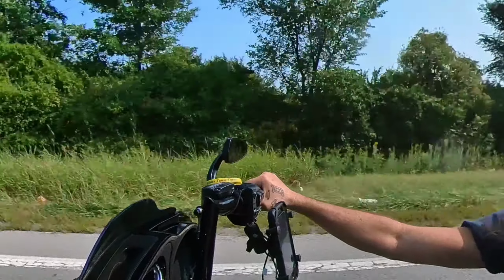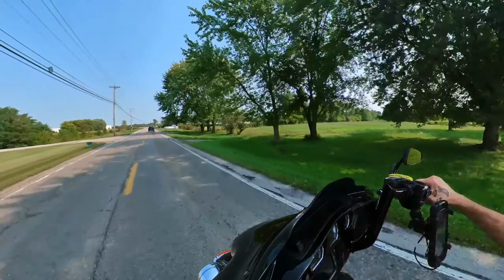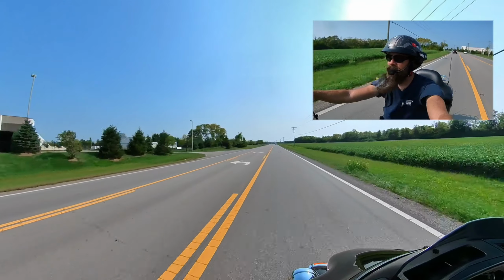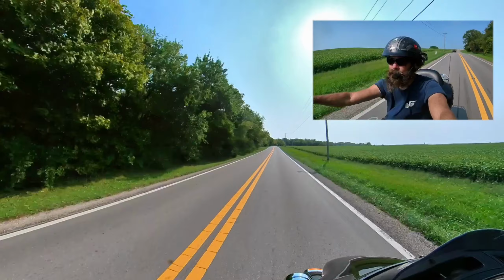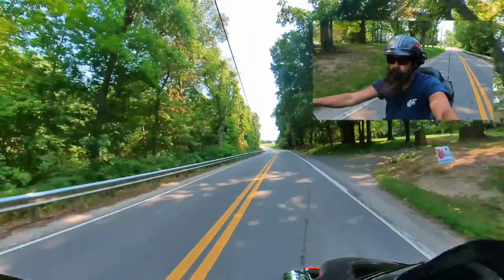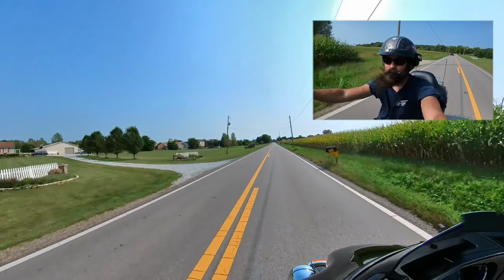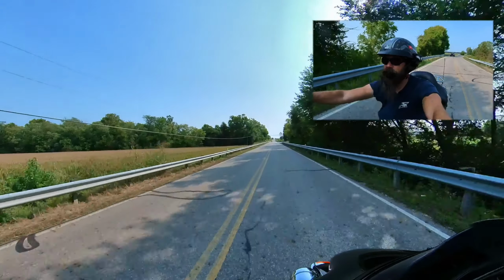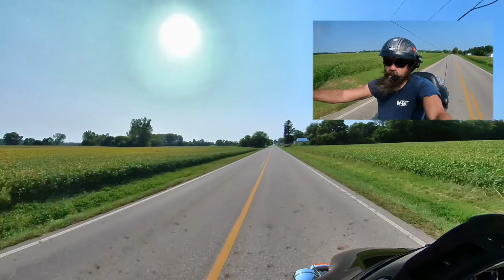360 Camera and Lean Angles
Lean angel tips how to get more out of your bike
slacksquatch beard
mail; P.O.Box 25   Lockborne, Oh 43137

Listen ad-free with YouTube Premium
Song
All Or Nothing - (Full Mix)-42923
Artist
Charles Hill-Hayr, APRA
Album
BOOM098 - Pop Punks
AdRev for Rights Holder (on behalf of Boom Music (Boom Music)); AdRev Publishing, and 4 Music Rights Societies
Song
Artist
Charles Hill-Hayr, APRA
Album
BOOM098 - Pop Punks